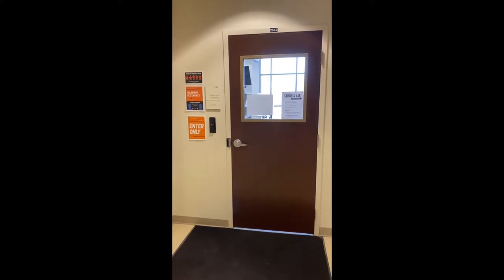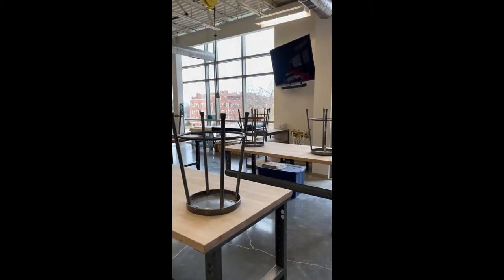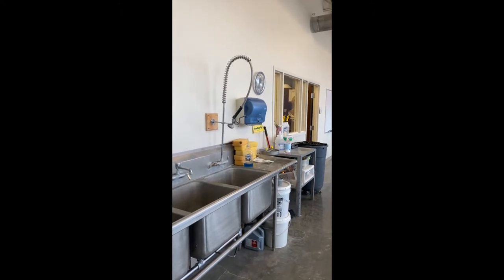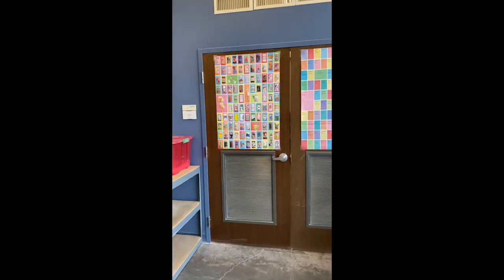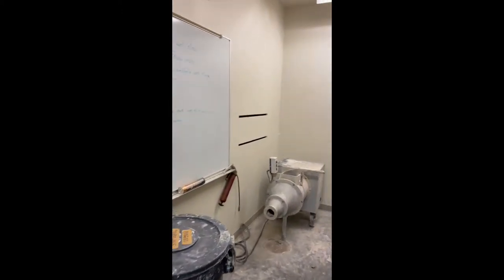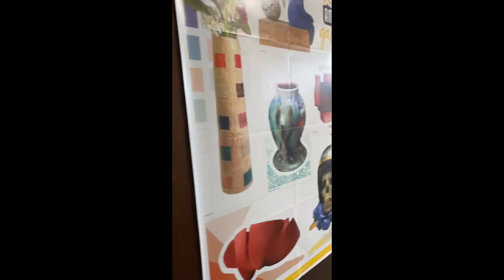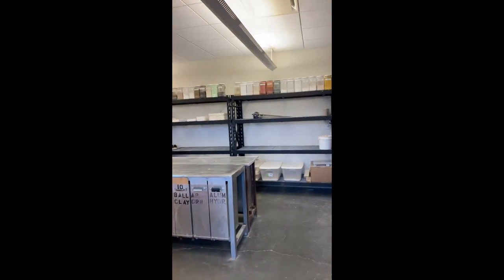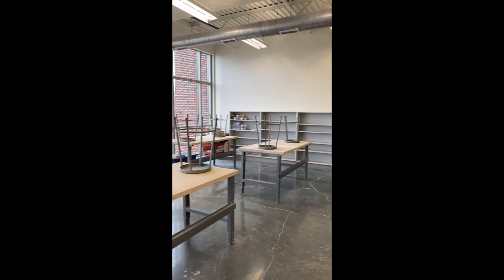Intro to Ceramics